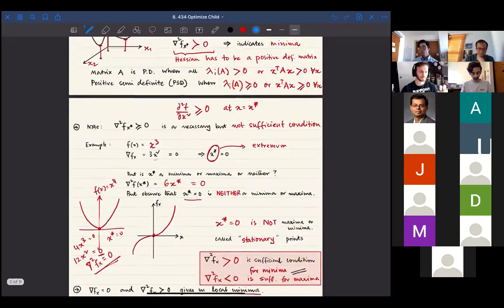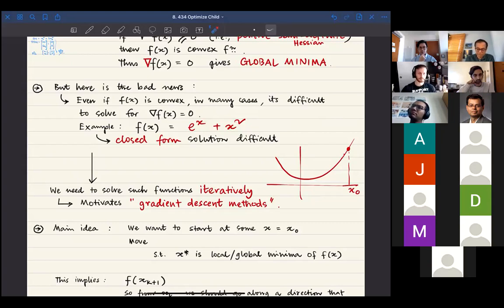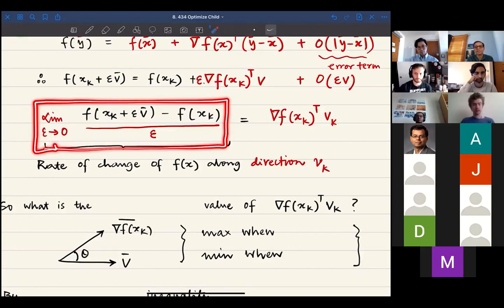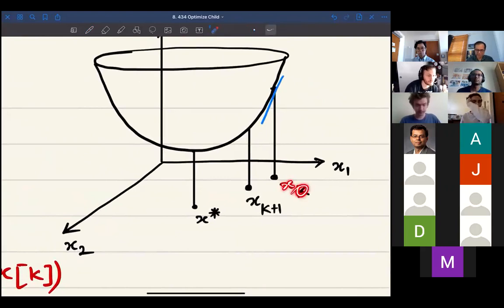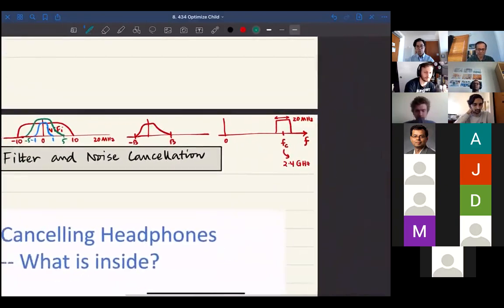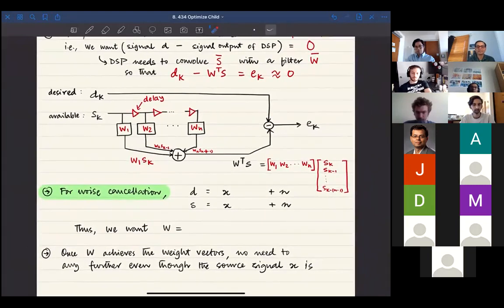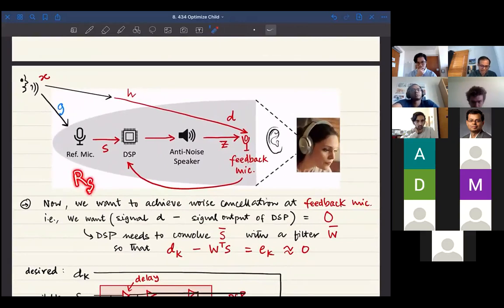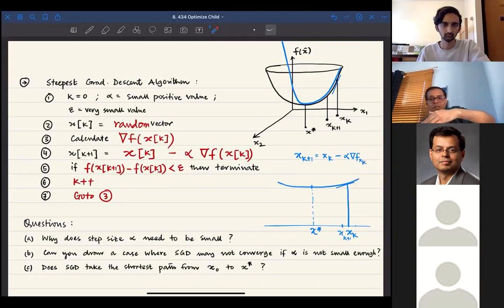20 lec 434